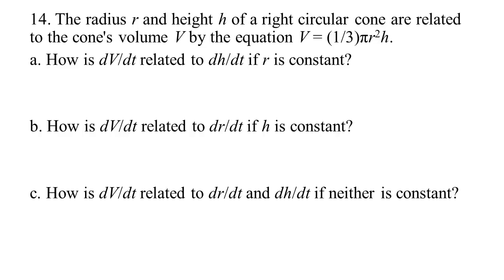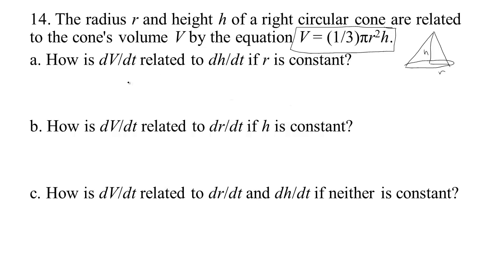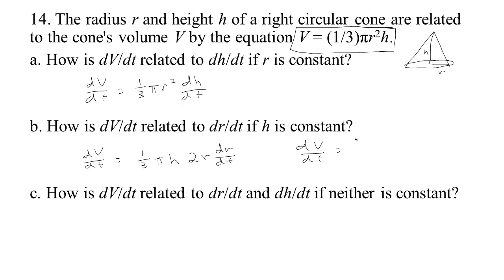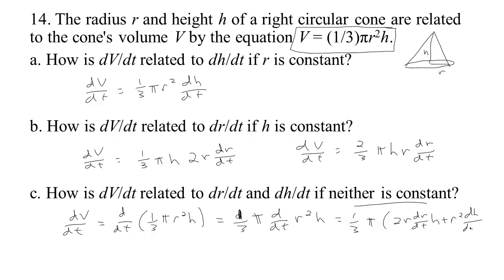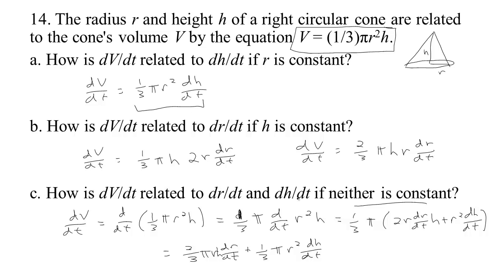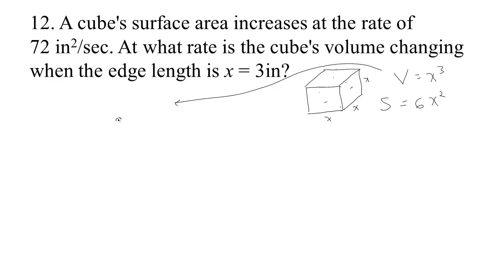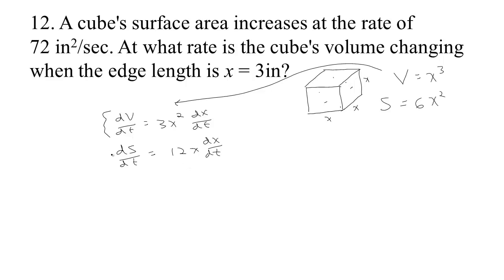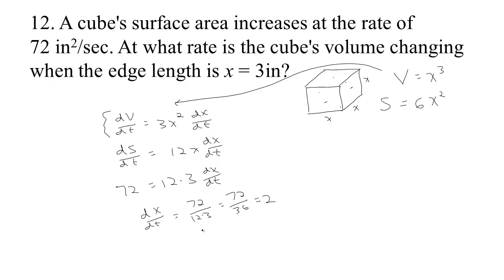3.10-2 Related Rates - More Examples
More related rates examples